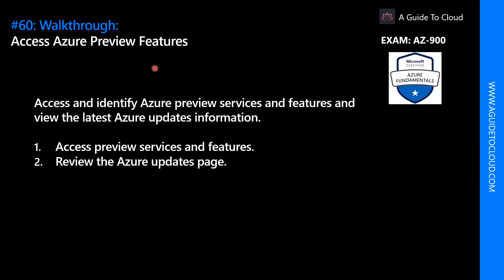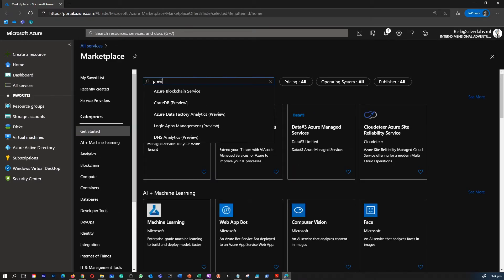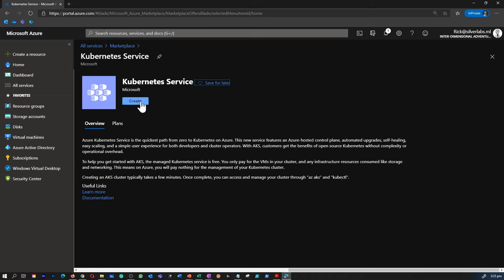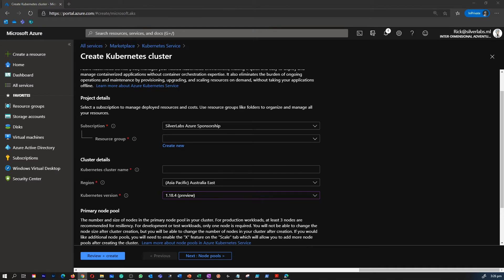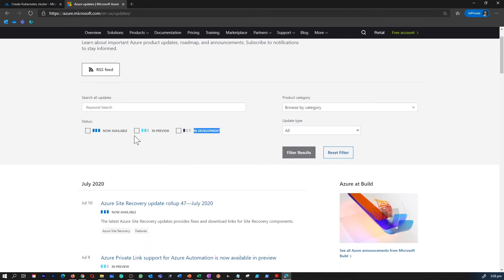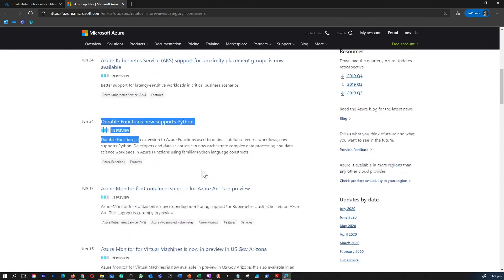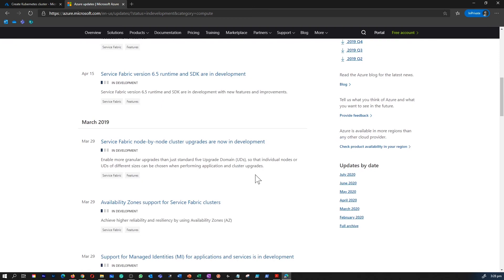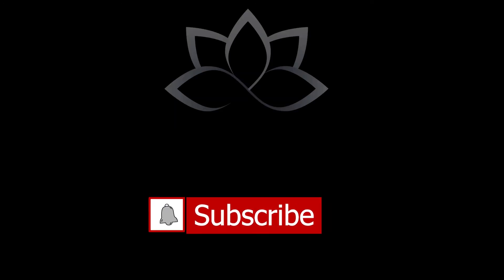AZ-900 Exam EP 60: Access Azure Preview Features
⏰ Timestamps:

00:00​ ⏩ Introduction
00:33 ⏩ Reviewing Marketplace Preview Features
01:59 ⏩ Reviewing Azure Updates Page
03:37​ ⏩ What's Next